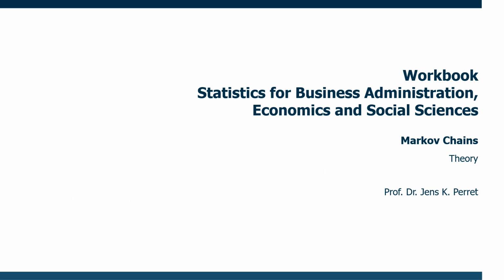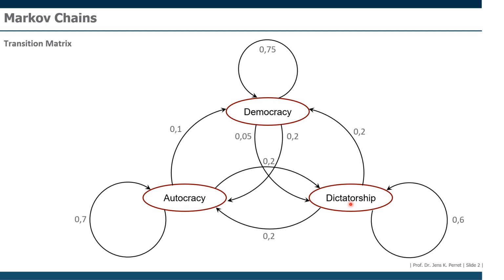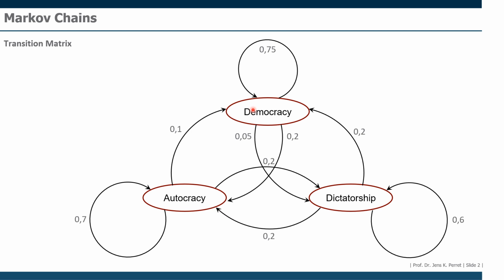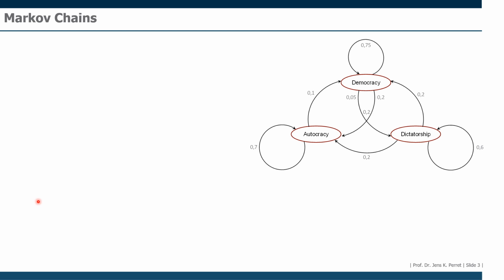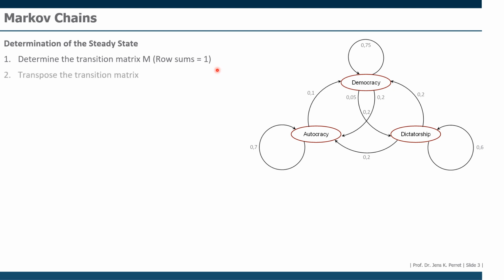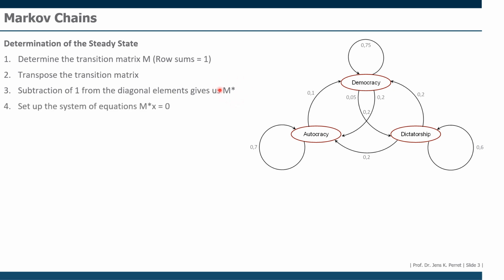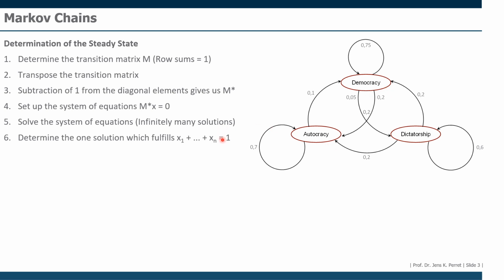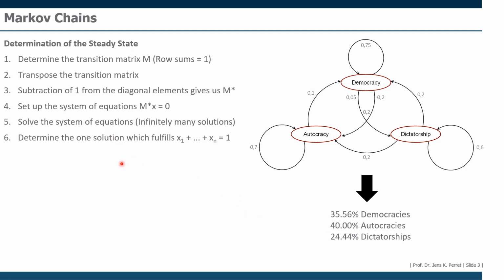Theory Markov Chains